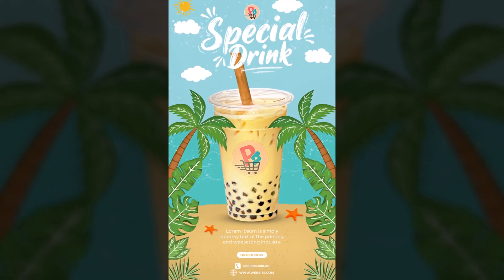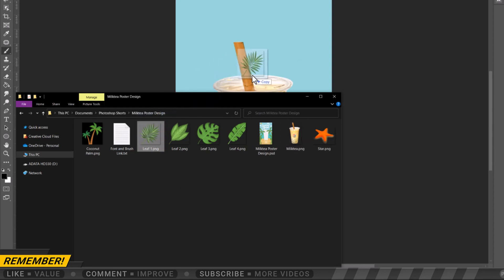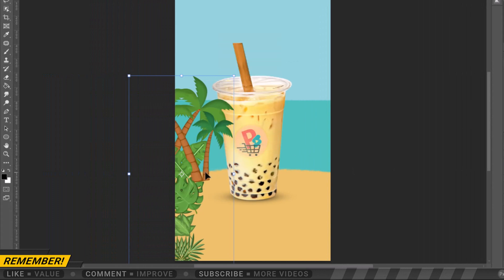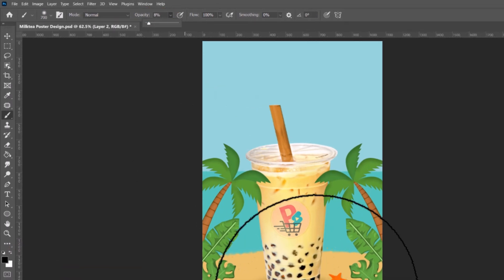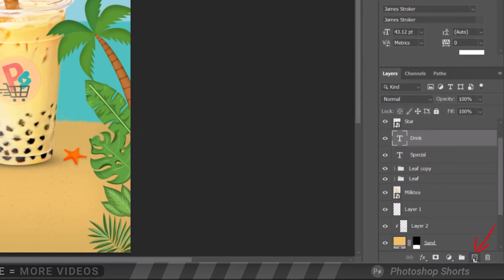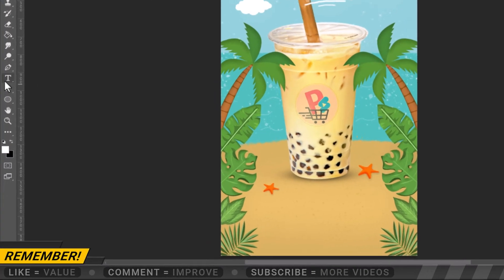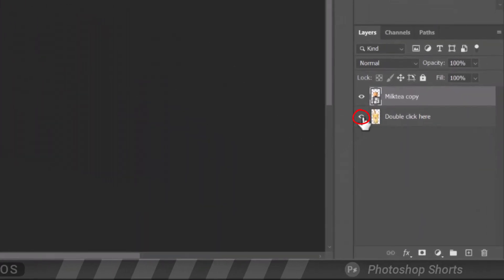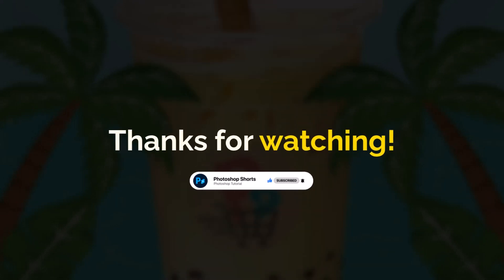How to Create Poster Design in Photoshop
Today I'm going to show you how to create poster design in photoshop.
➤ REMEMBER:
✔ Like = Value
✔ Comment = Improve

Password: MPD317

► The video is about:
- Photo Editing
- Photoshop Tutorial
- Photoshop editing
- Ps editing
- Photoshop shorts video tutorial
Please help me grow this channel. I'd also love to hear your comments or suggestions! :)